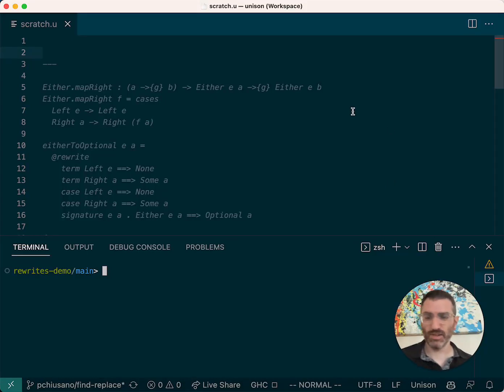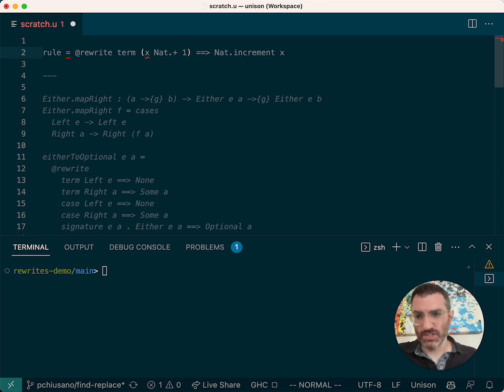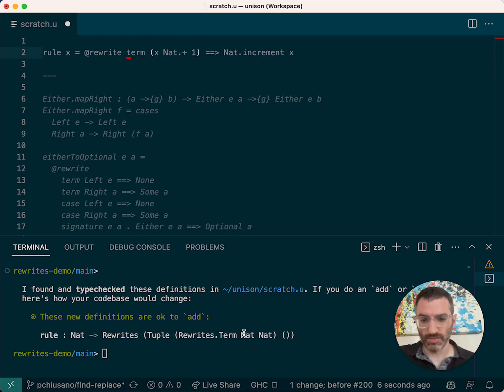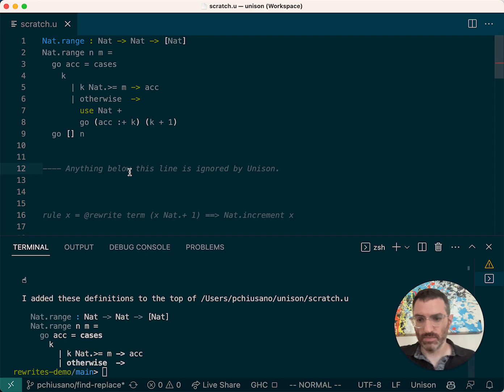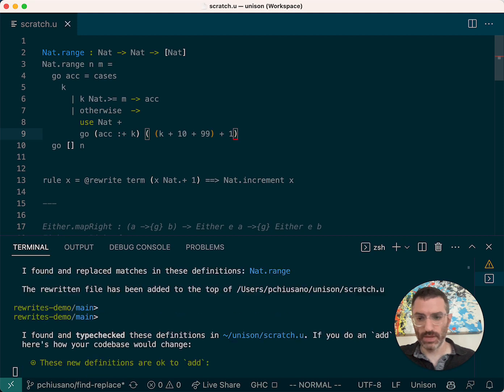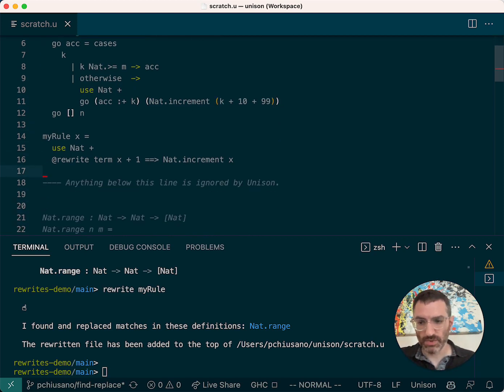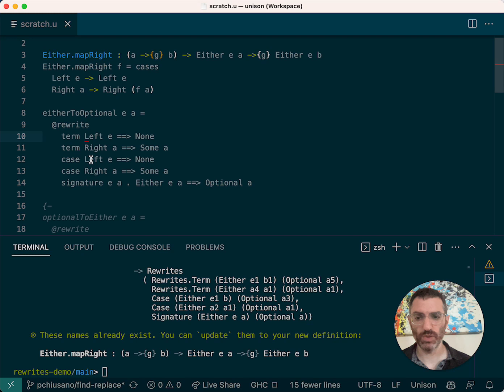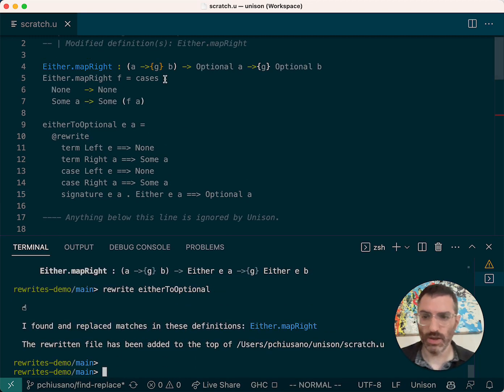Preview of structural find and replace in Unison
Paul walks through a preview of what a structural find and replace utility might look like for the Unison codebase. Unison codebases aren't text-based, so we can make a rewrite rule and change terms in the codebase programmatically.